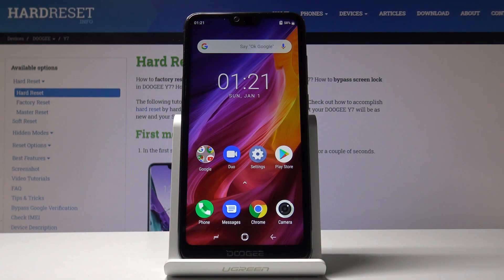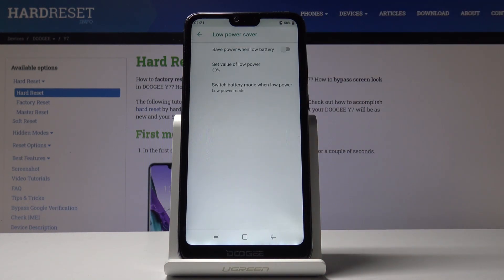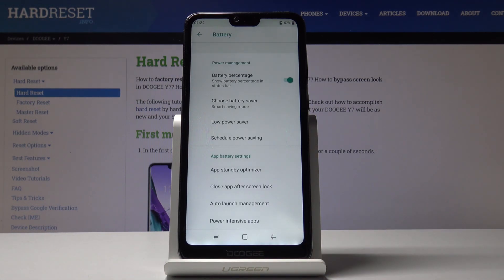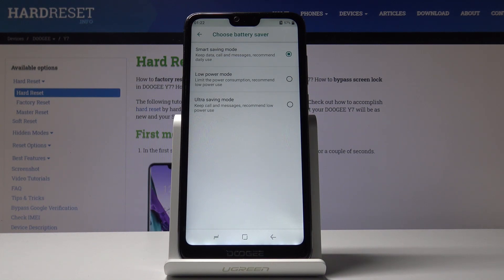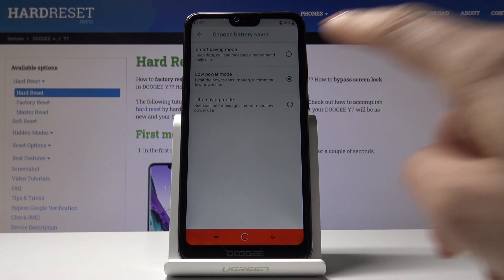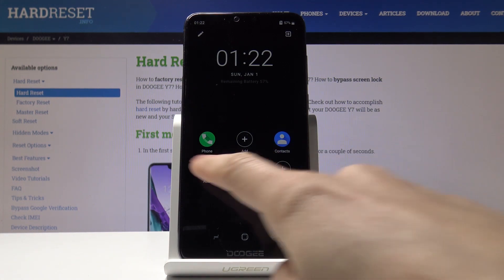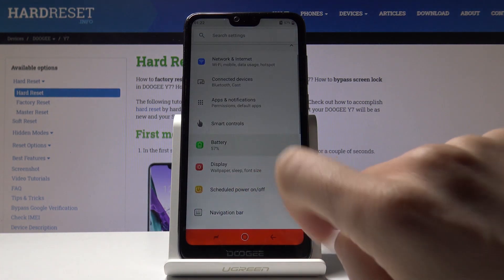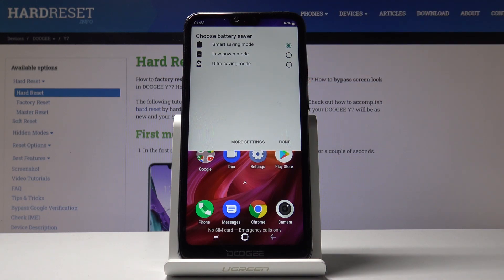How to Activate Battery Saver on DOOGEE Y7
Find out how to extend life of your DOOGEE Y7. Smoothly activate Low Power Solution in your bellowed smartphone. Don’t be surprised by low battery level. Whenever you need your smartphone for way longer that current battery lever indicates, activate Power Saver. Learn how to enable automatic Power Saving Mode and switch it on whenever you want.

How to save power in DOOGEE Y7? How to activate battery saver in DOOGEE Y7? How to enable Battery Saver on DOOGEE Y7? How to enable Low Power Solution in DOOGEE Y7? How to use Power Saving Mode in DOOGEE Y7?